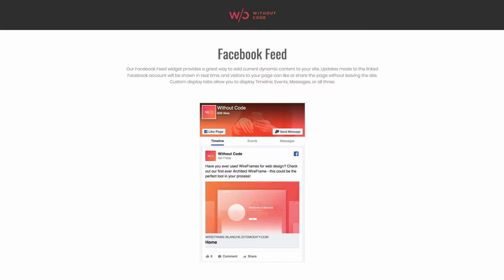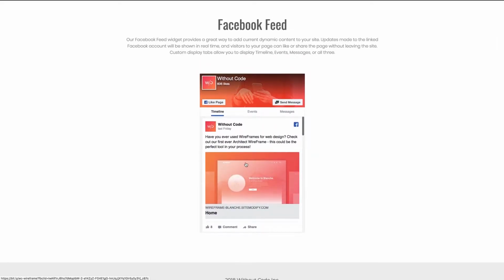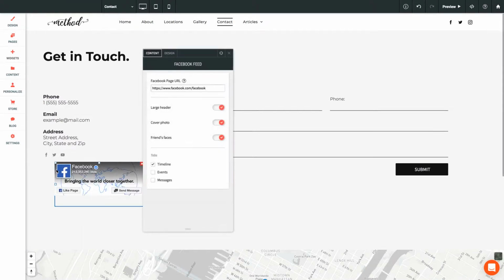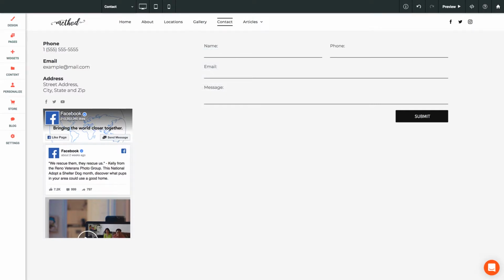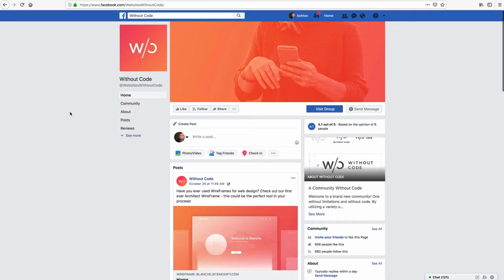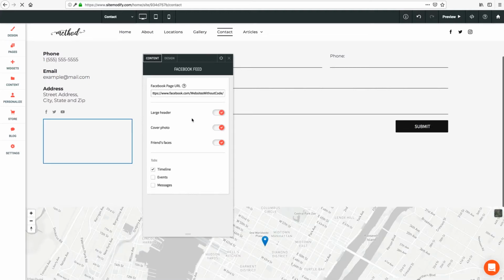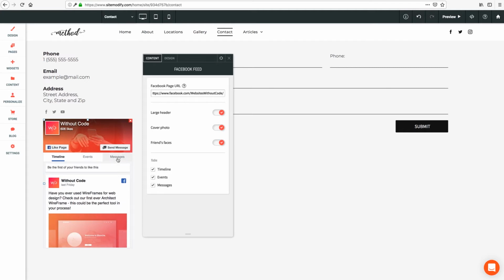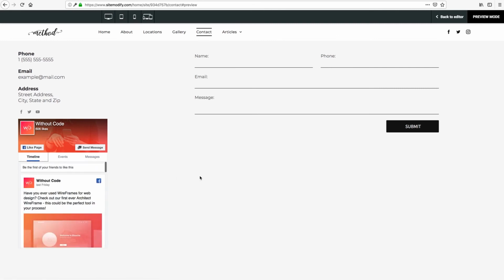Facebook Feed widget | Tutorial by Without Code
Display an Instagram feed directly on your Without Code site. Learn how to customize this for your business.Try Without Code for free